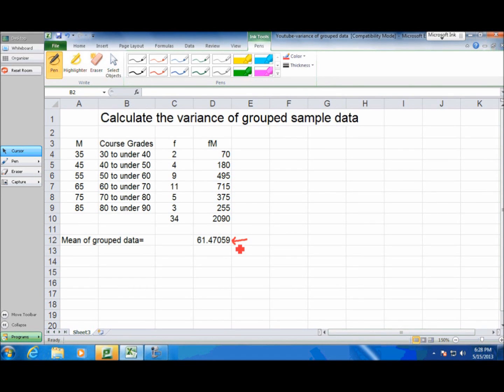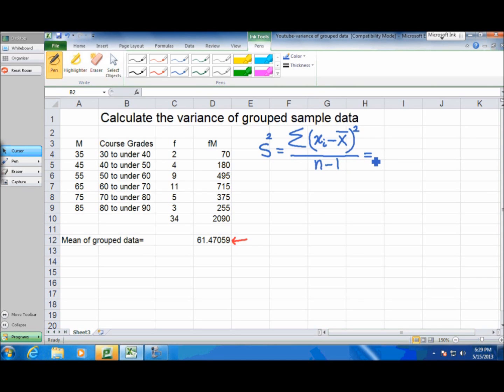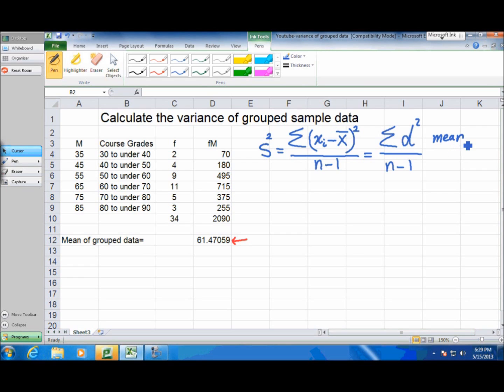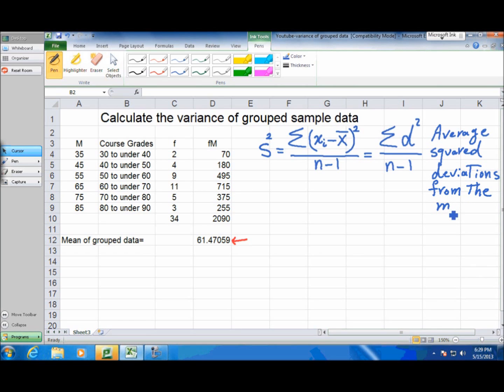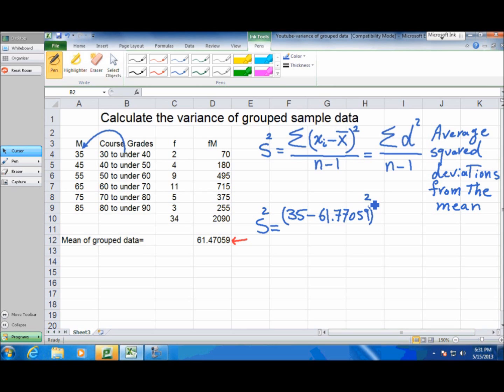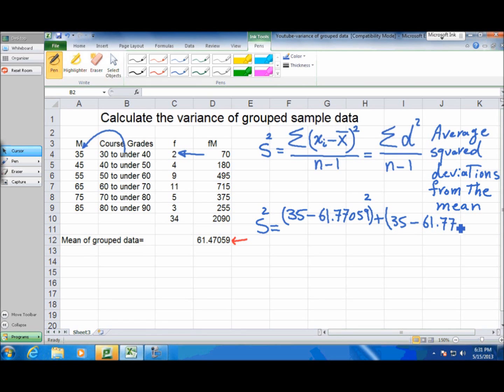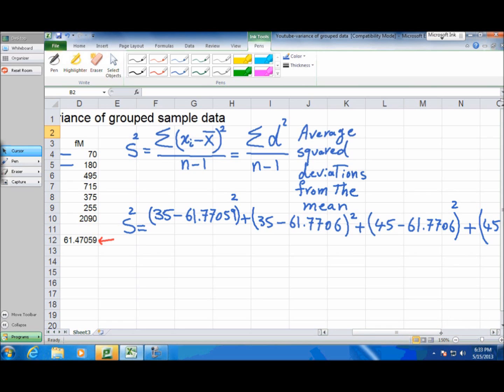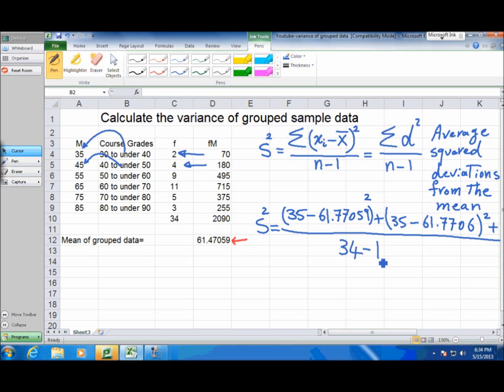Variance and Standrad Deviation of Grouped Data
Amir hassan Ghaseminejad explains the variance and standard deviation of grouped data and shows how they are calculated.